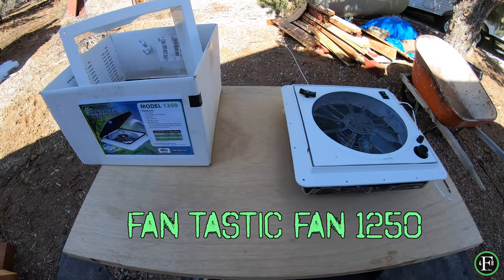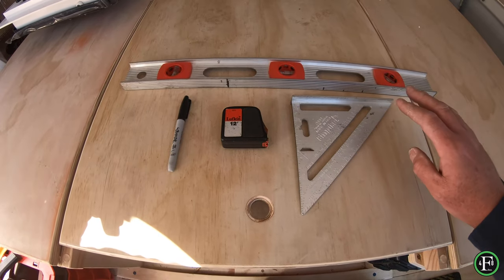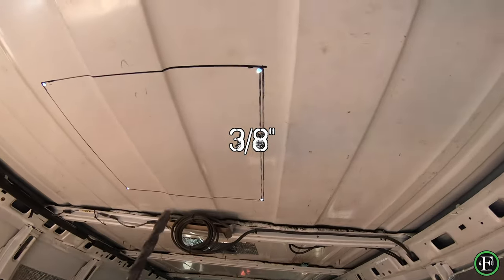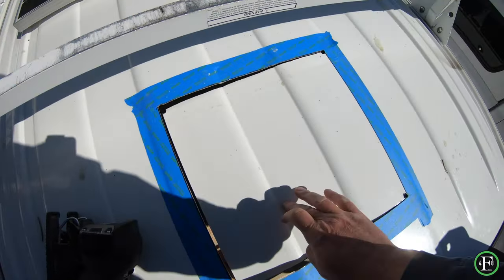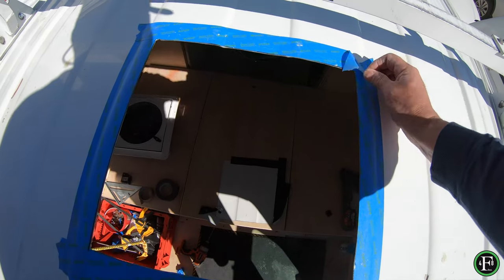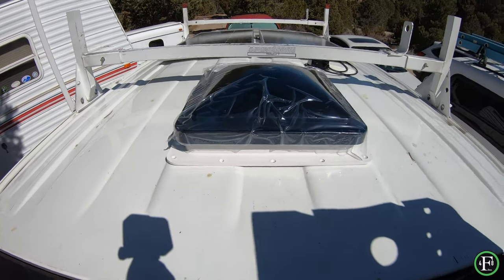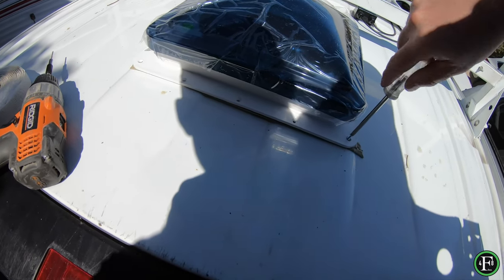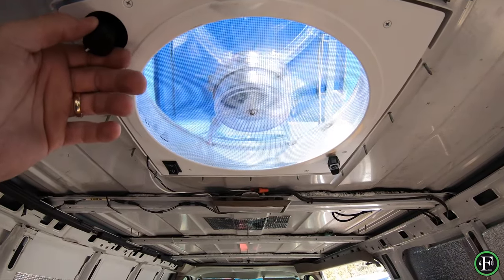VAN BUILD | HOW TO INSTALL A FANTASTIC FAN ON YOUR VAN.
VAN BUILD | HOW TO INSTALL A FANTASTIC FAN ON YOUR VAN. Check out the VAN BUILD and get yours going. Follow along as I build mine and share as much information with you as I can.